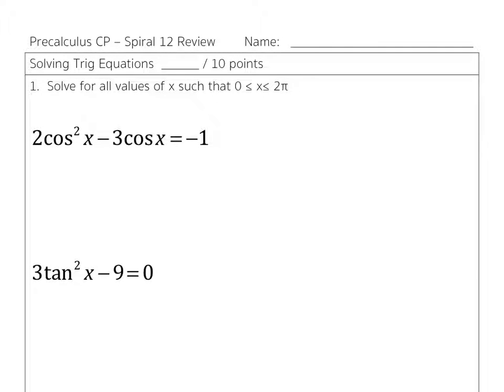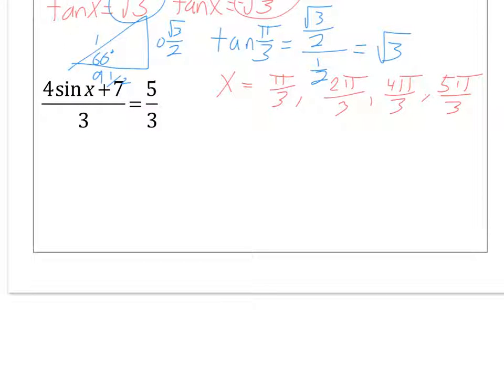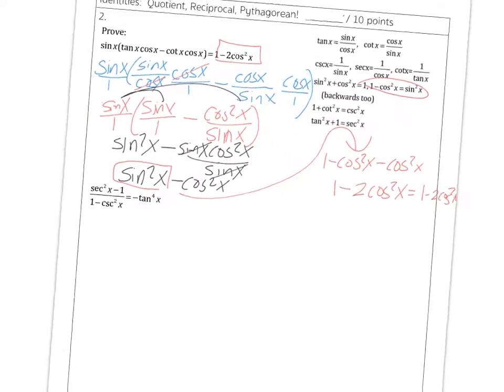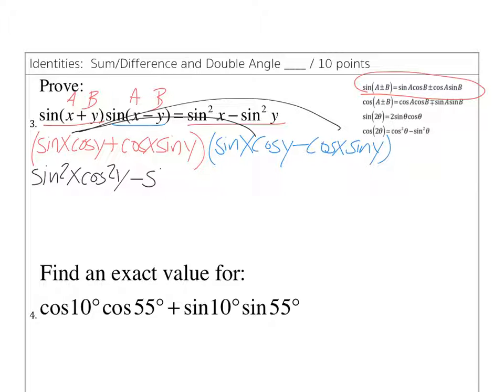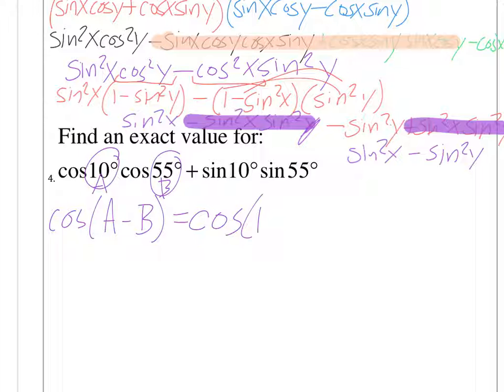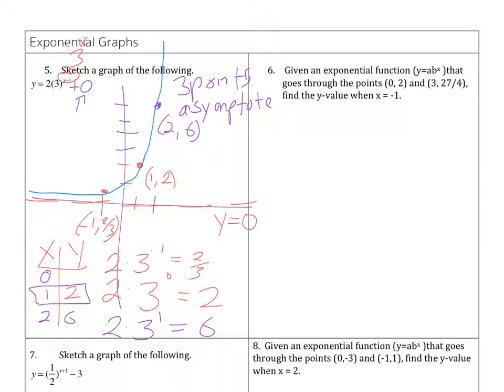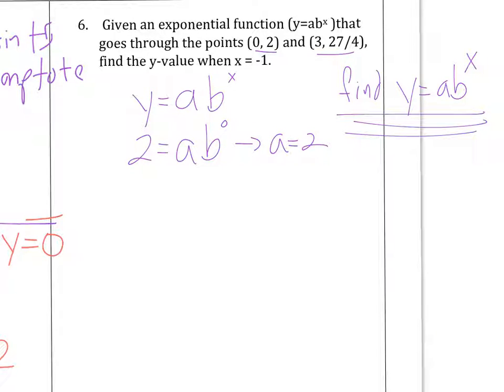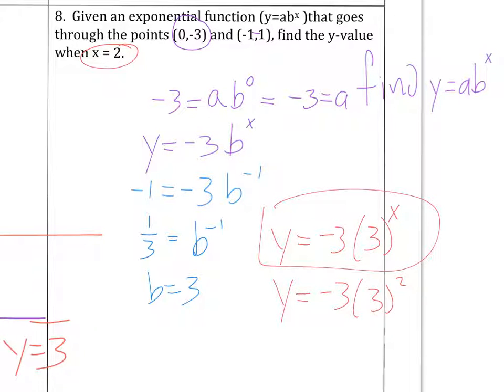precalc cp spiral 12 review